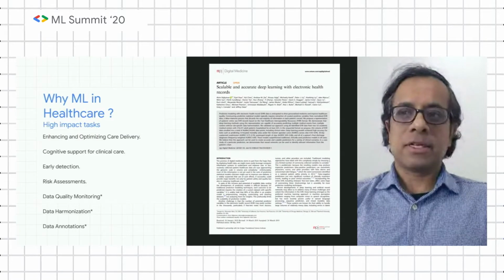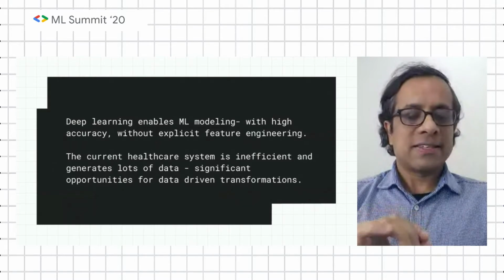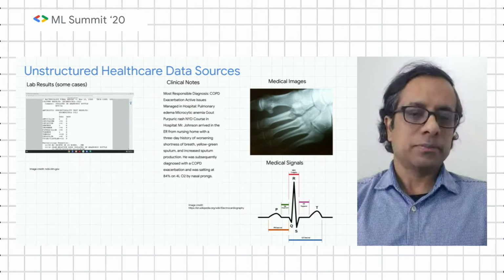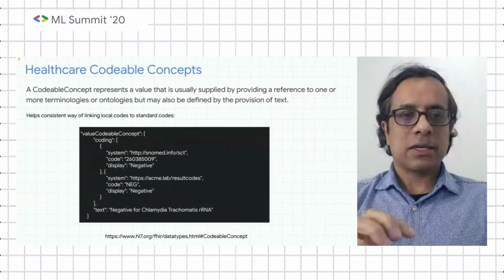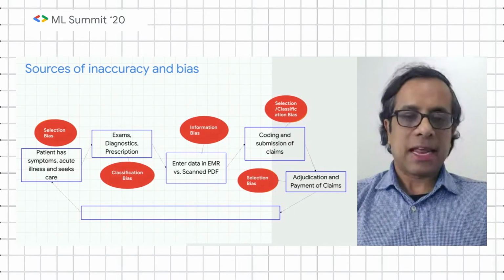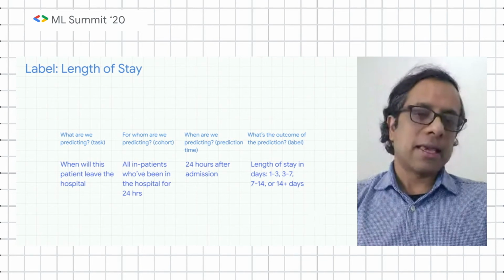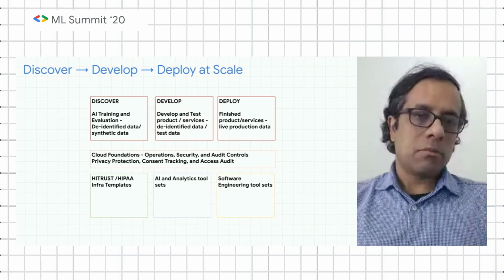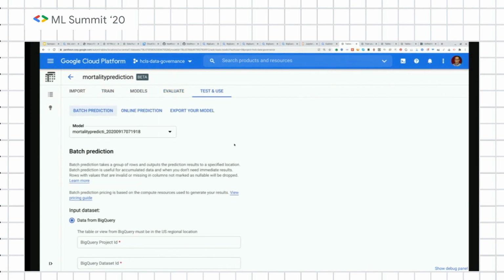ML for Healthcare [ML Summit]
We build analytics and machine learning systems in the healthcare domain.

Utilizing Jupyter notebook and synthetic FHIR data, we will demo nuances of working with healthcare data and methods to convert legacy data representations machine learning ready datasets. Lastly, demonstrate a reproducible ML pipeline- training/testing/validation data creation, feature engineering, evaluation metrics, and model deployments using Google Cloud AI Platform tools.

Speaker: Adrish Sannyasi - Solutions Lead, Google Cloud Healthcare, and Life Sciences